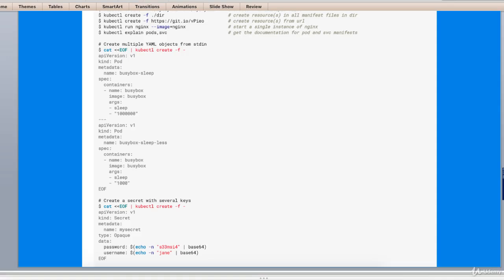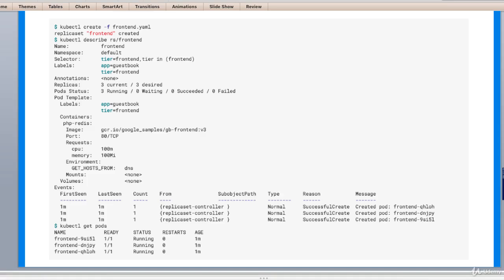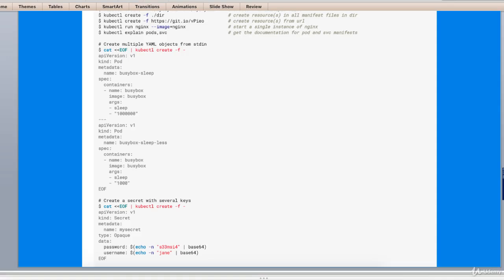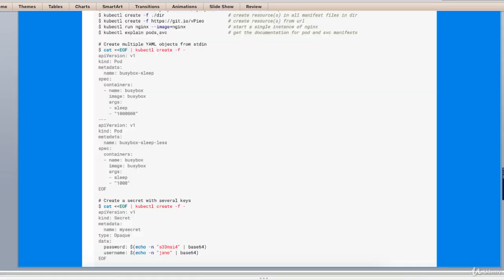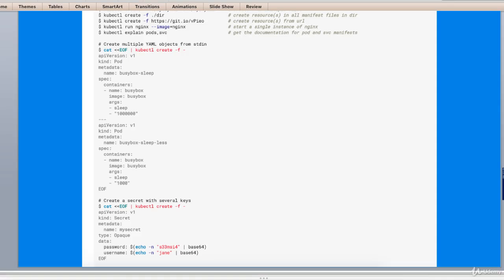20 RS manifest